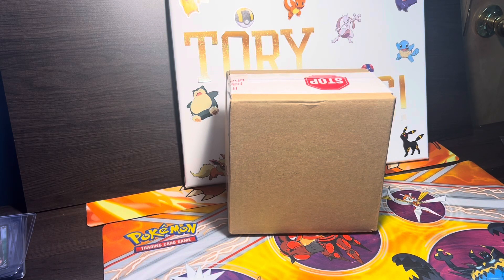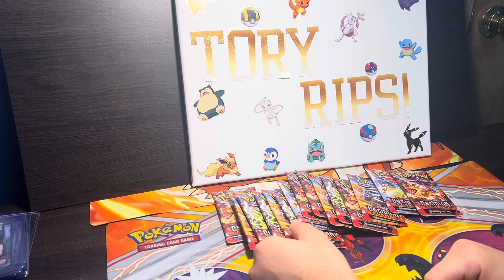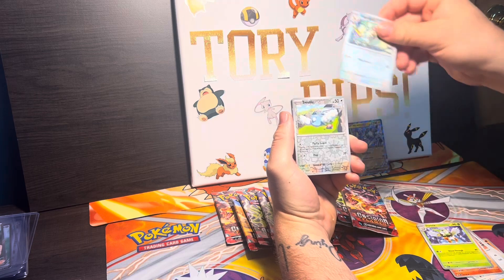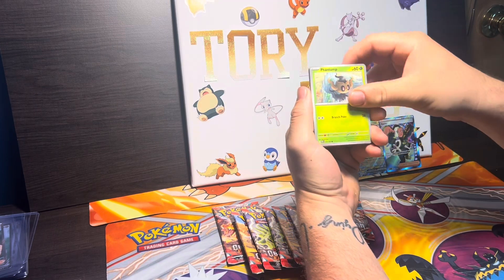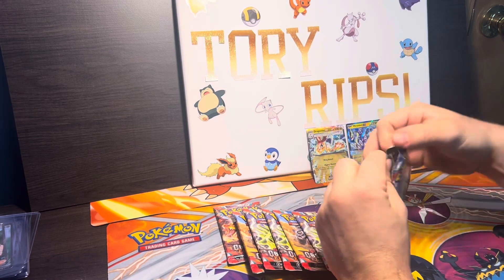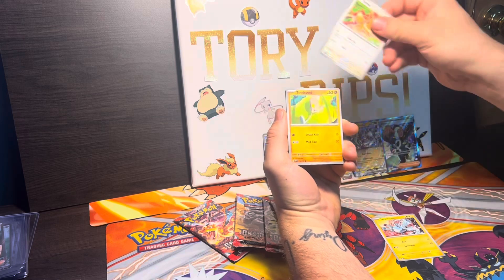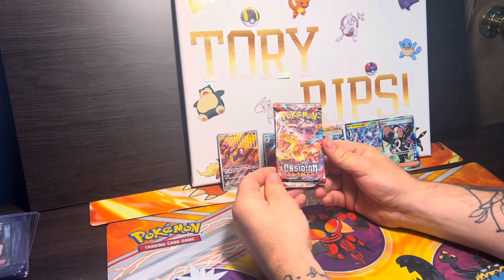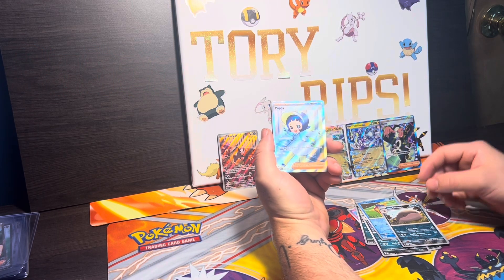Pokémon Obsidian Flames Check Lane Blister Case!!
Today we’re cracking into a 16 Pack Checklane Blister Case of Obsidian Flames in hunt to pull one of the big Charizards!!